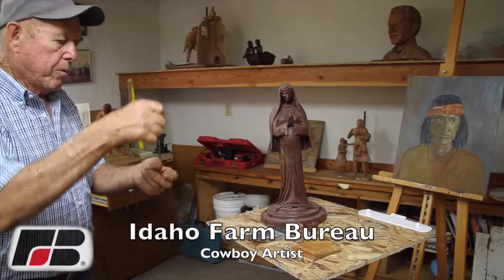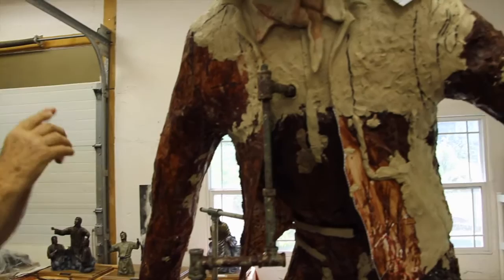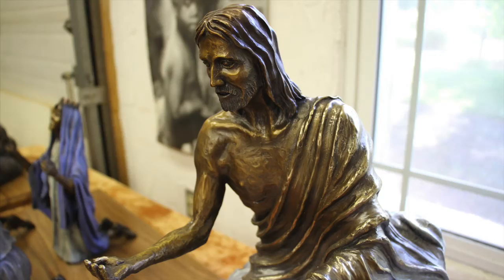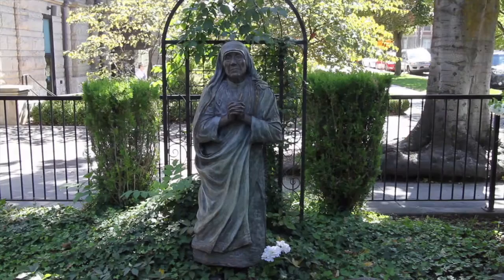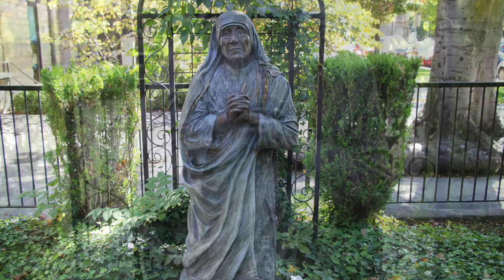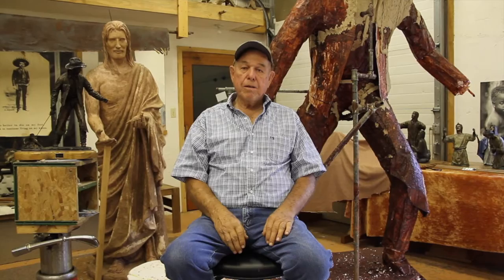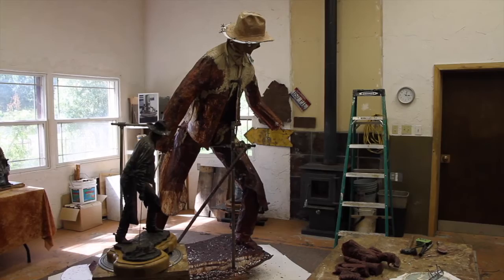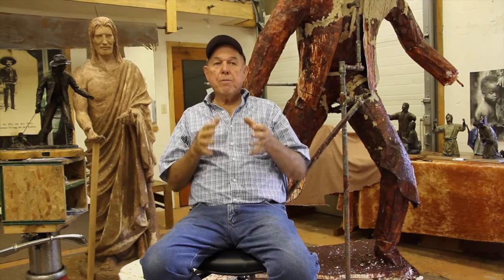John the Sculptor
John Gilliam of Clearwater County, Idaho creates Bronze Sculptors.  A humble cowboy turned artist that turns out very beautiful art that is scattered across the U.S.